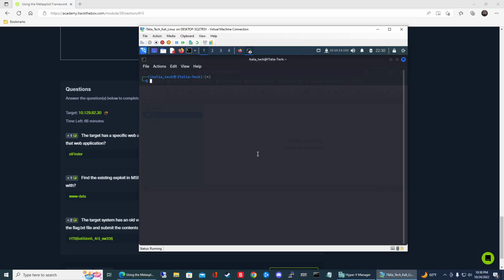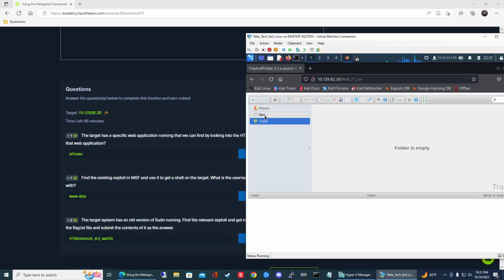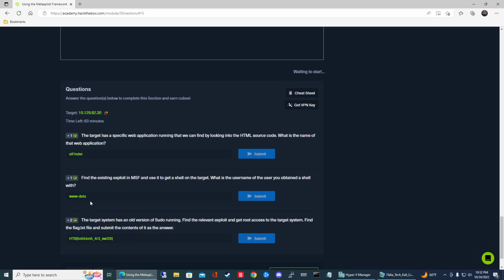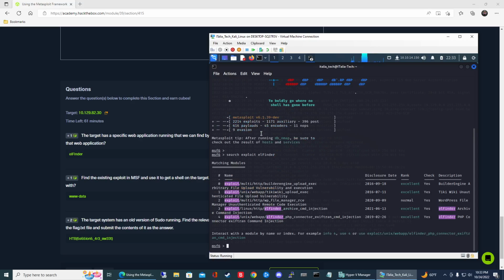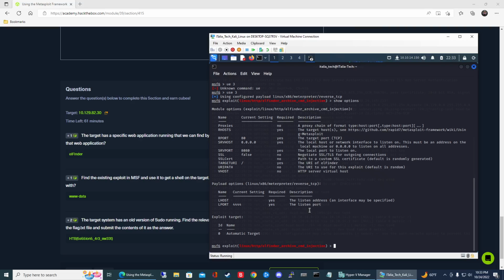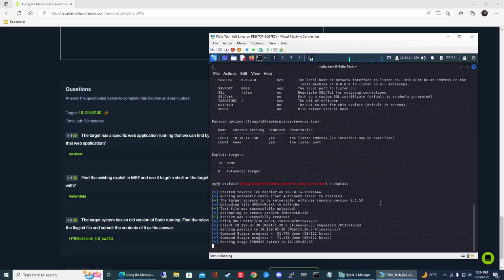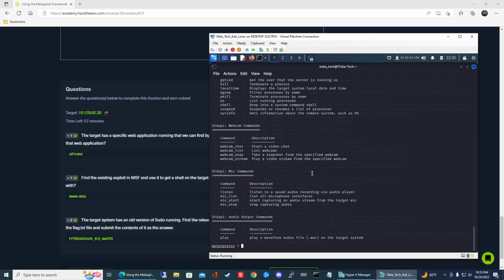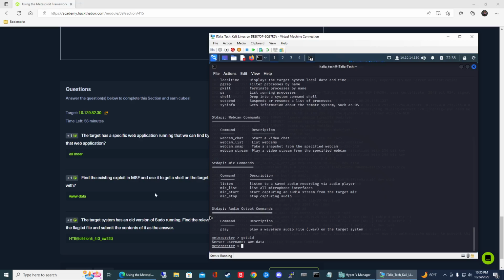HTB Academy - Using the Metasploit Framework: Sessions & Jobs, PART 1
Part 1 of Sessions & Jobs section in the HTB Academy module, "Using the Metasploit Framework." This video answers the first two questions in the section.